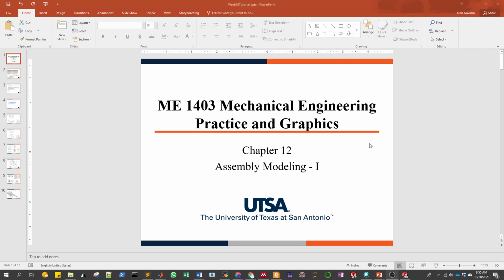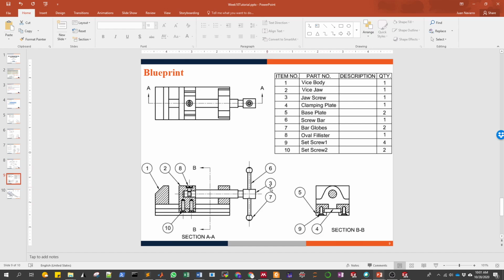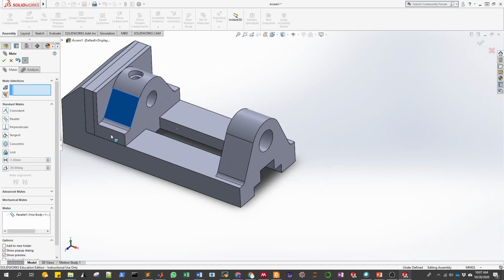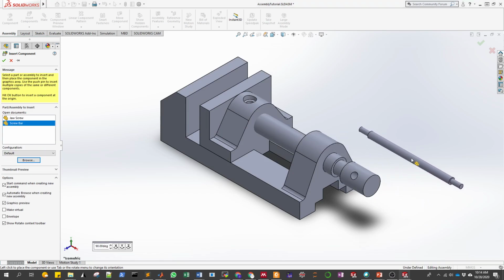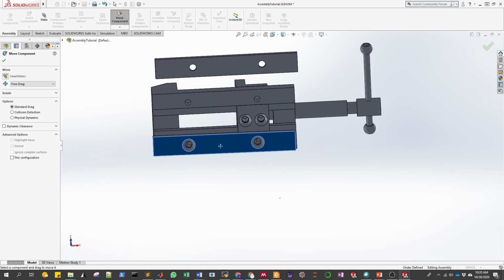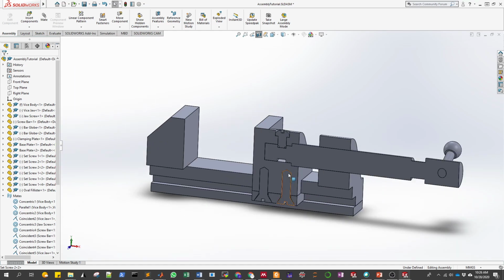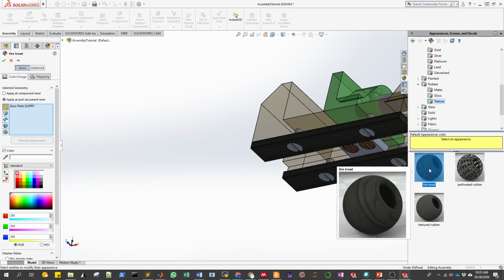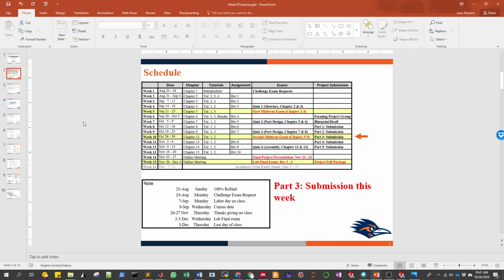Lab ME1403 @UTSA Week 10